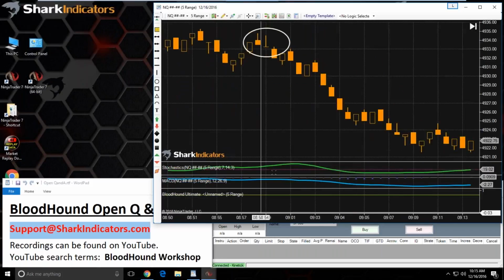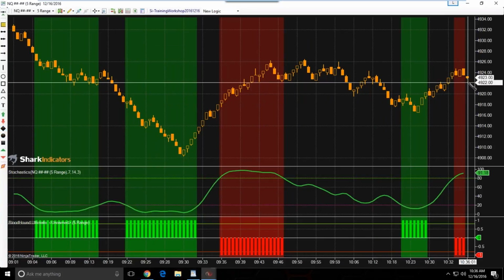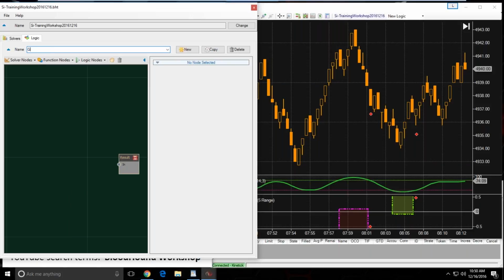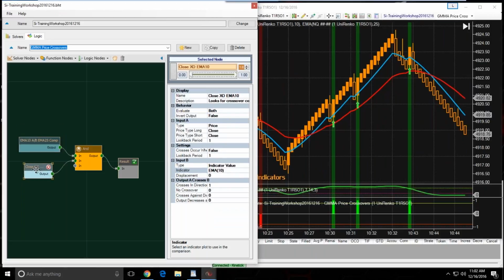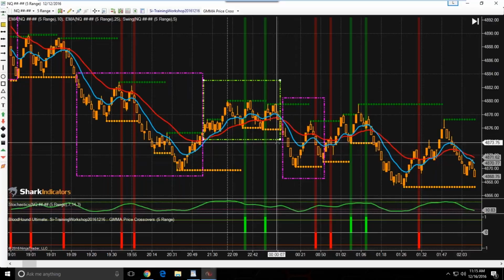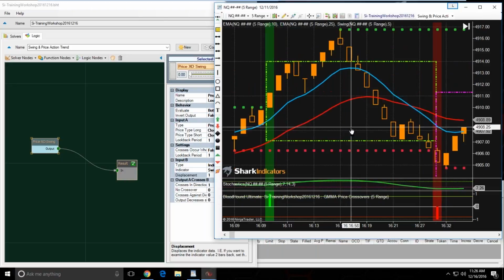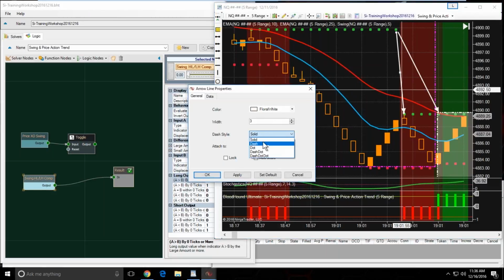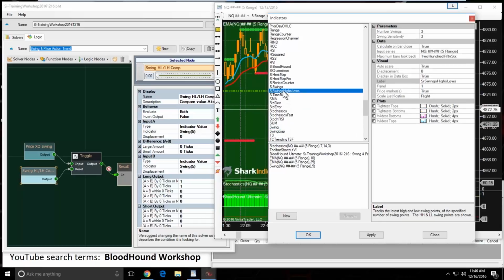BloodHound Workshop - Price Action Trend Direction Using the Swing Indicator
00:00 - How to build a bar direction solver that works for Range or Renko bar doji.  The Bar Direction solver requires a bar body to determine a bar direction.  Range bars will quite often have up or down dojis, and this topic will demonstrate how to setup a Comparison solver that will detect bar direction for these dojis.

08:17 - How to generate a signal on the bar after a long series of signals end.  E.G.  If you have a group of solver that outputs a continuous signal, on the first bar the signal has ended is when this new signal occurs.

15:32 - Example system of price crossing over the GMMA indicator.  This example detects if the GMMA indicator is crossed up for a long trend, or crossed down for a short trend.  Signals can only occur in that trend direction.  The signal occurs when price crosses the fastest moving GMMA line, in the direction of the GMMA trend.

30:14 - Detecting price action trend direction using the Swing indicator.  When price breaks the swing high or low a trend direction is established.  When a lower high forms during a long trend, or higher low forms during a short trend, the trend ends.